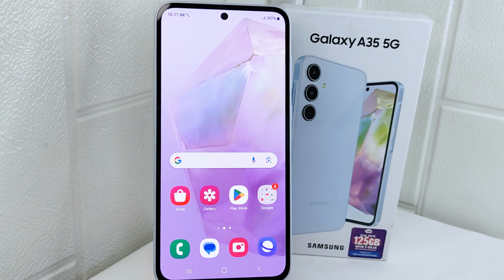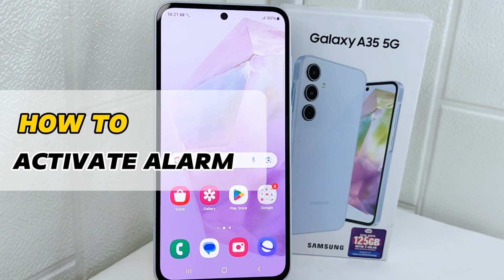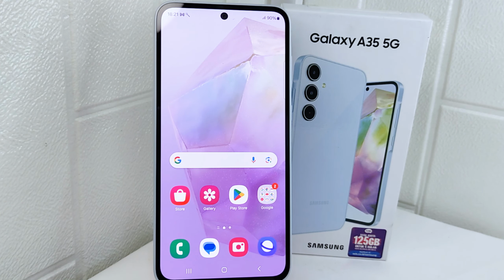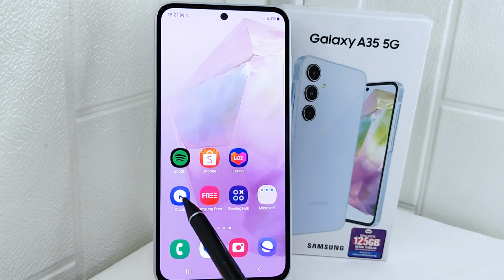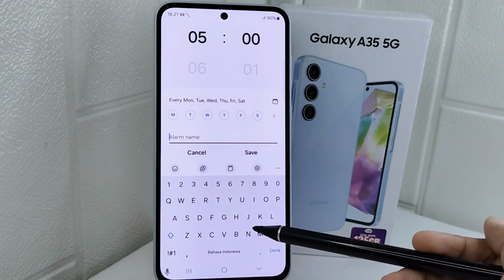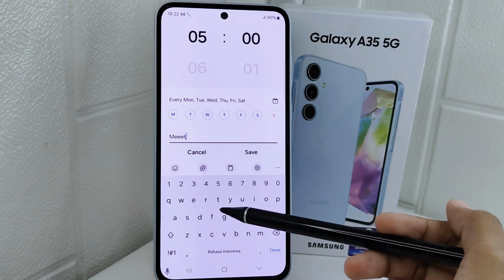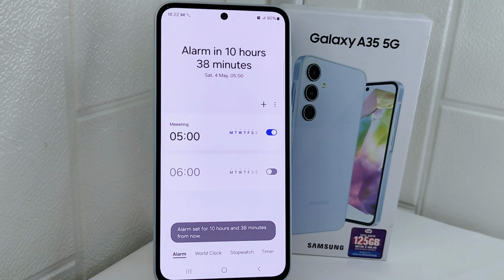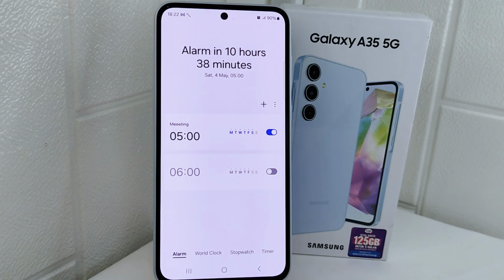Samsung A35 5G | How To Activate an Alarm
how to activate an alarm in samsung a35 5g.

This tutorial deals with search:

how to activate an alarm
samsung a35 5g
how to activate an alarm in samsung
how to activate an alarm samsung a35 5g
activate an alarm samsung a35 5g.